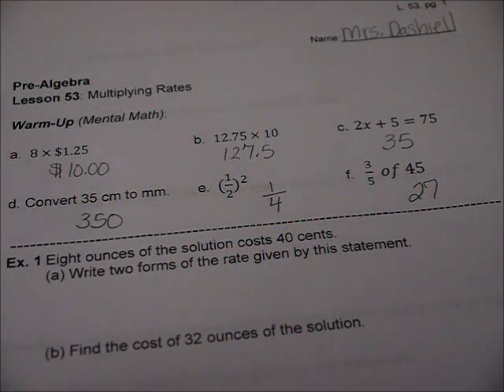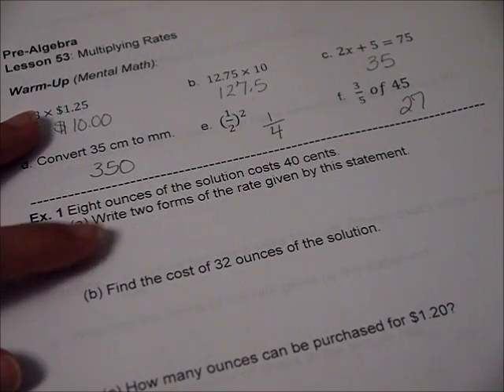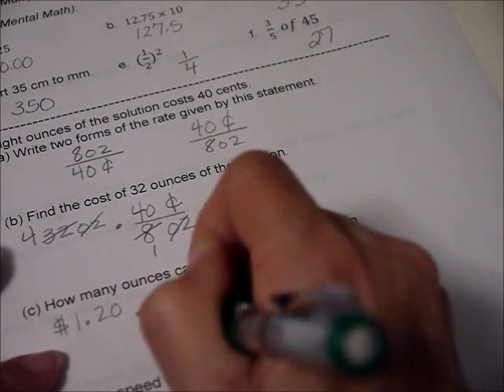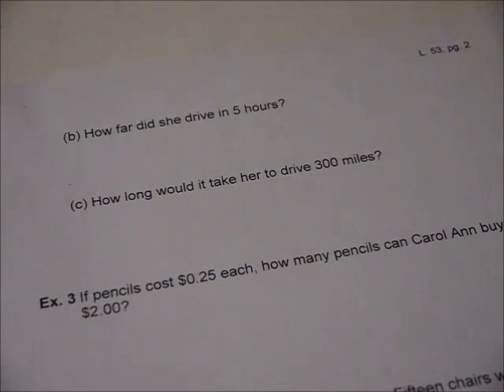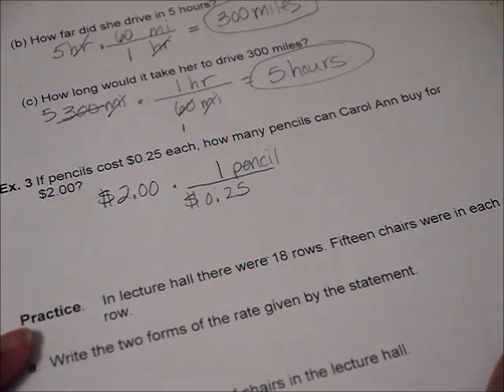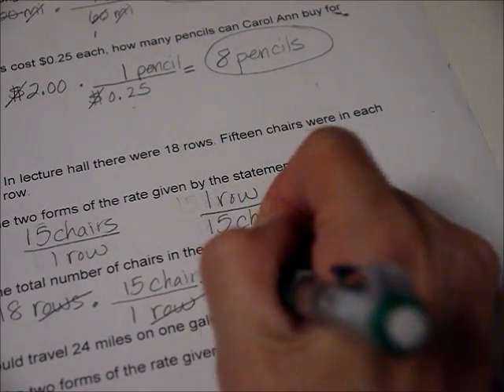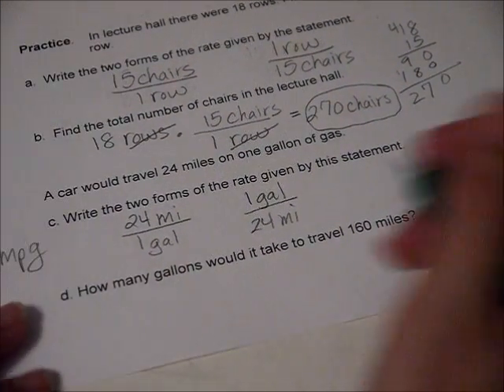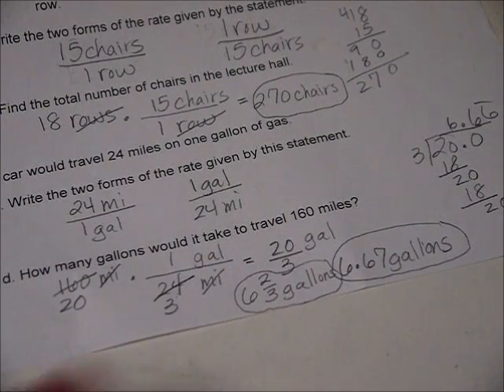Saxon 87 Lesson 53